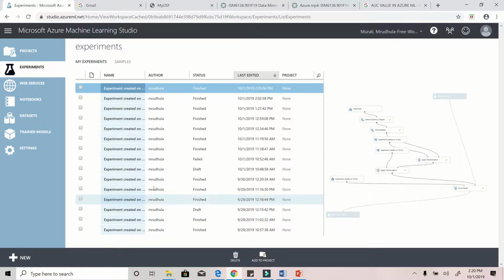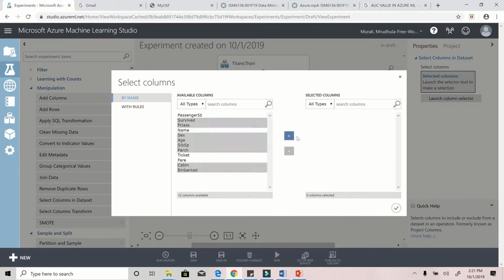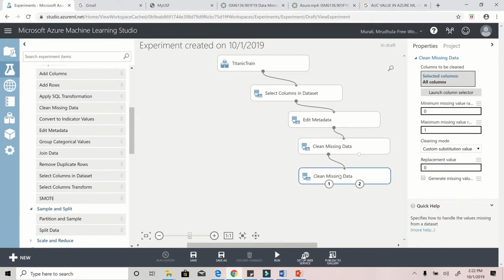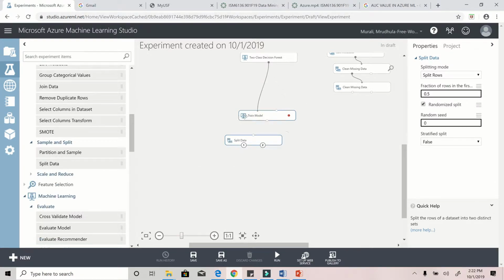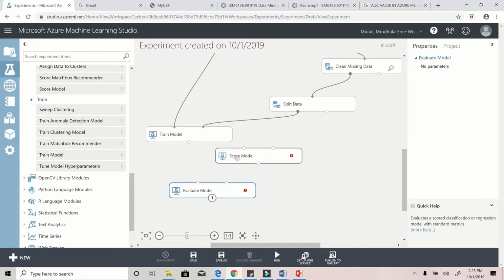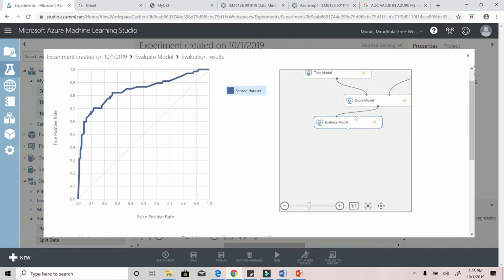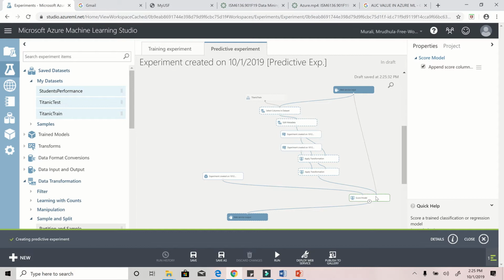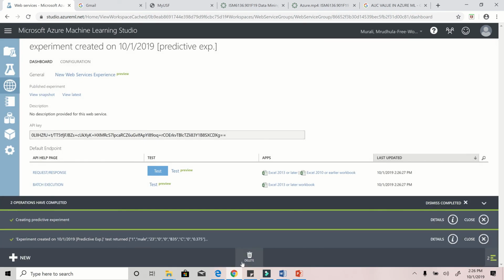Azure Machine Learning Video in 5 minutes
How to build a model in Azure Machine Learning Model in 5 minutes.